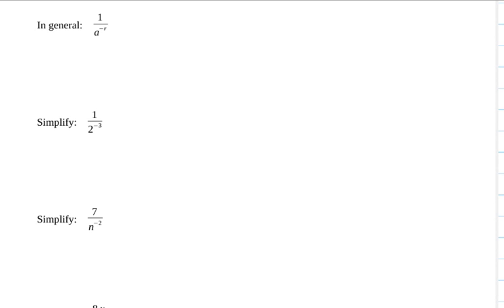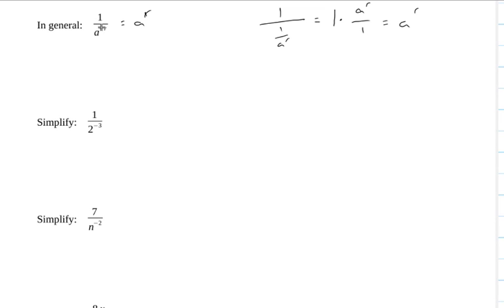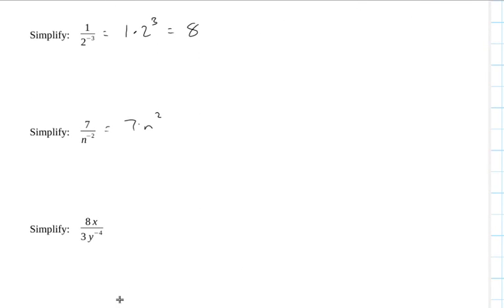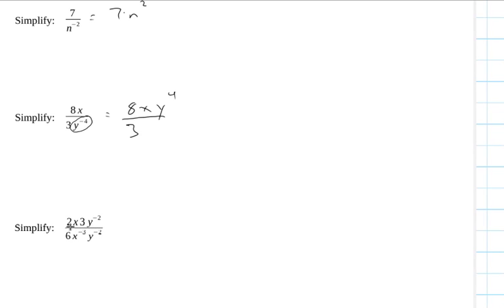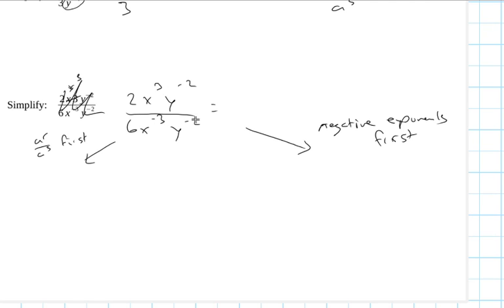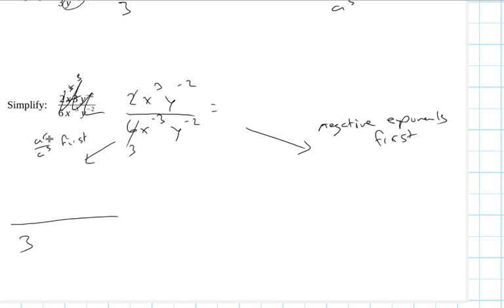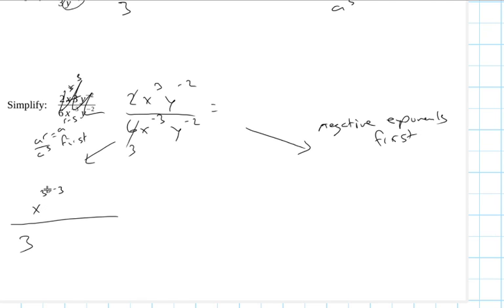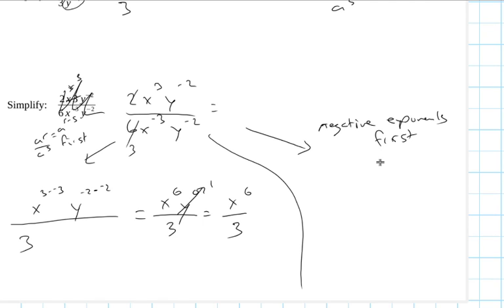5.4-07 Laws of Exponents 10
More laws of exponents - negative exponents in the denominator